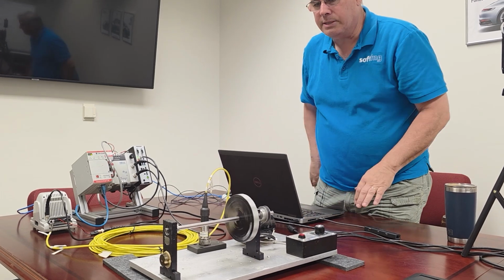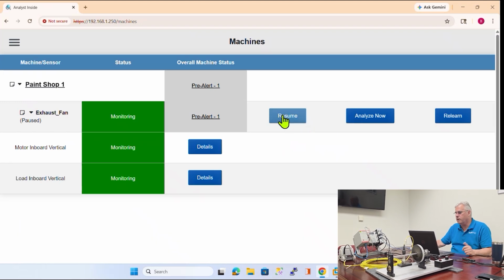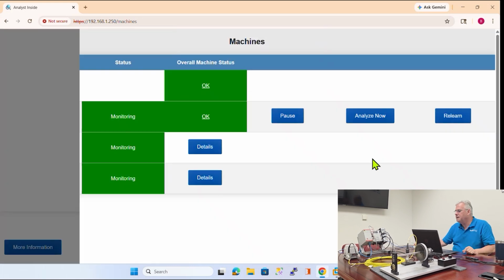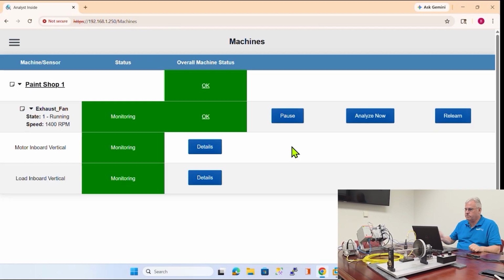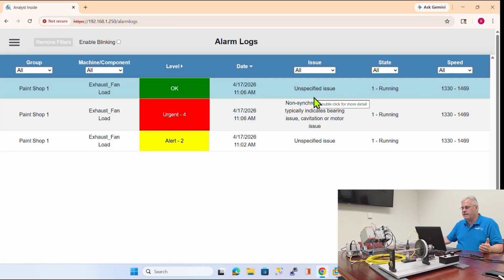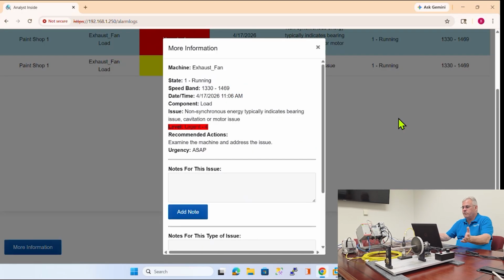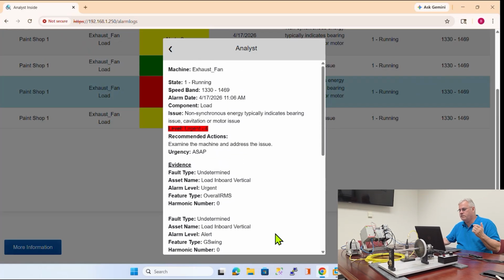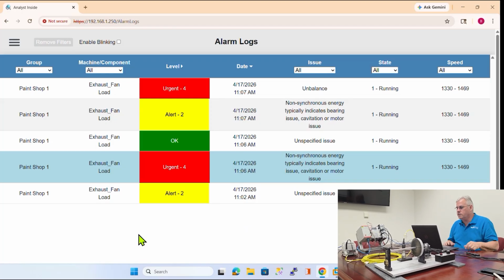Analyst Inside™: Automated Vibration Analysis for Smarter Machine Monitoring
Unexpected downtime often starts with warning signs hidden inside vibration data. The challenge is turning that data into actionable maintenance decisions before production is affected.

▶ In this video, Softing's Dean Horn and Bob Payne demonstrate how Analyst Inside automatically establishes machine baselines, analyzes vibration and process data, and identifies developing faults in rotating equipment including motors, pumps, fans, blowers, and other critical production assets. Instead of spending valuable time interpreting complex waveforms and spectra, maintenance teams receive clear insights that help prioritize repairs, improve asset reliability, and reduce unplanned downtime.

📹Watch the demo to see how Analyst Inside can support your predictive maintenance strategy and help keep your production running with confidence.